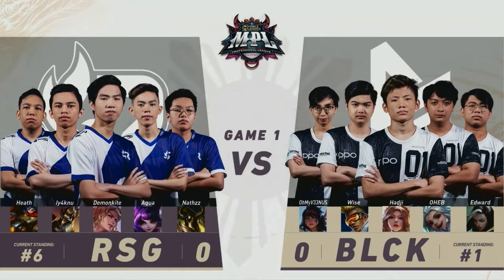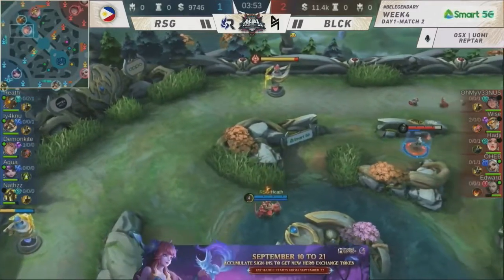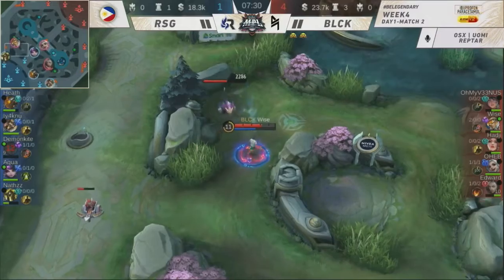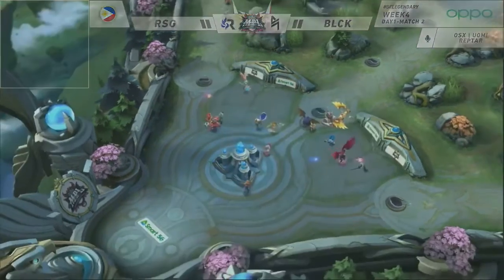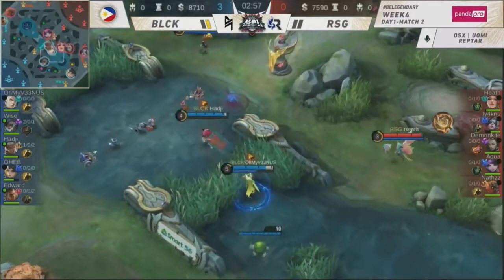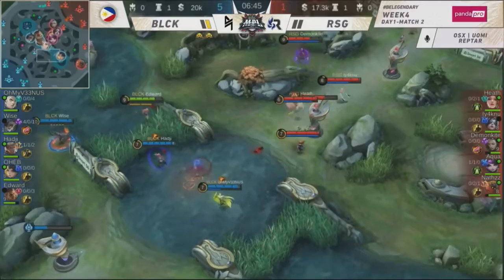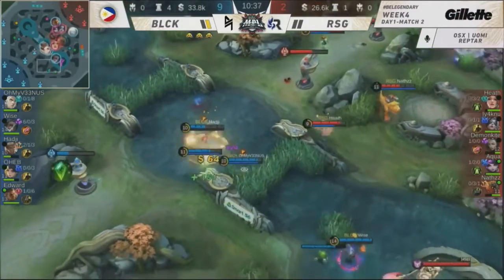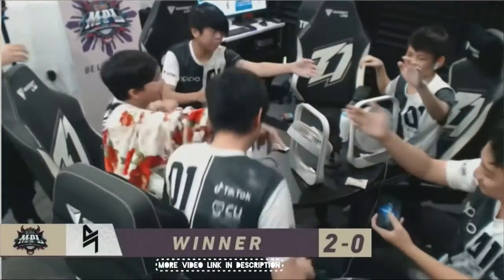Mobile Legends MPL PH Season 8 | RSG PH Vs Blacklist International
Full Match👇🏼
Mobile Legends Social Media Pages:

The best of Mobile Legends MPL Singapore Season 1/Malaysia/Indonesia/Philippines Season 7.

For more MLBB up coming tournament, full match and more..